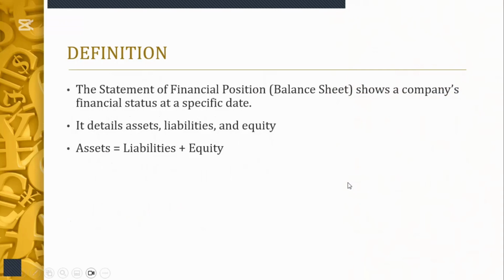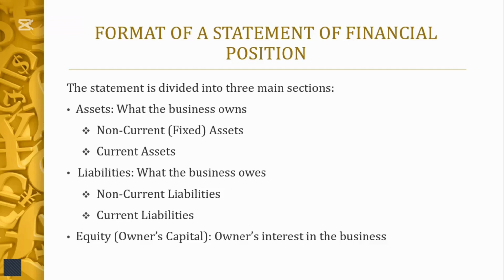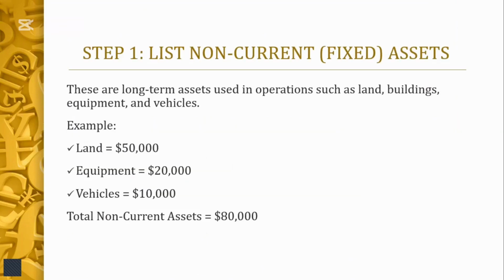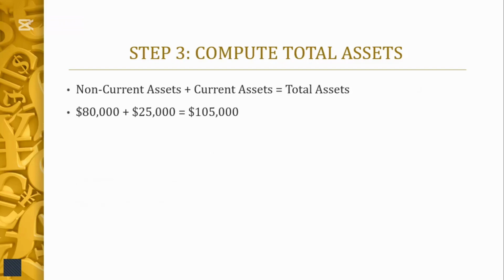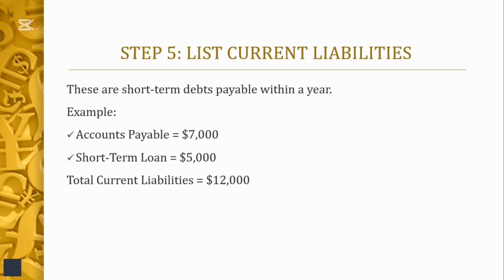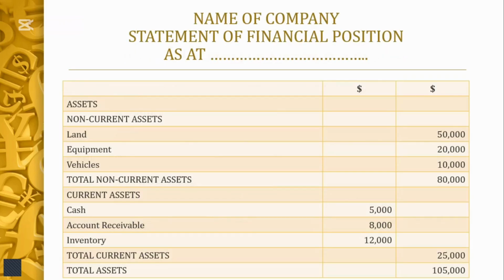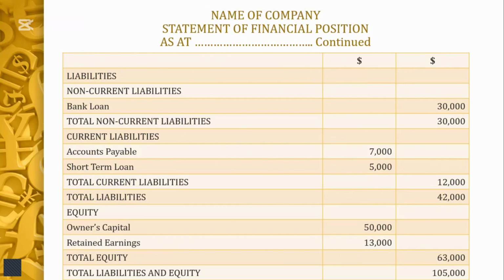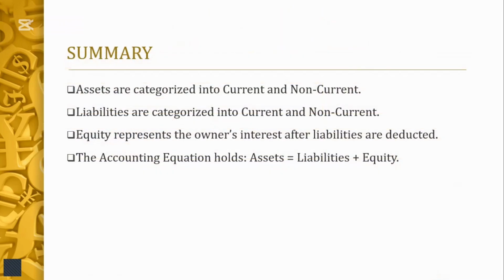Statement of Financial Position | Step-by-Step Guide | CAPE Unit 2 | The Entrep Guru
This video provides a clear and detailed breakdown of how to prepare a Statement of Financial Position, as required in CAPE Entrepreneurship Unit 2. Also known as the balance sheet, this statement shows a business’s financial standing by outlining its assets, liabilities, and equity at a specific point in time.

Whether you’re working on your SBA or reviewing for exams, this step-by-step guide will help you present financial information accurately and professionally.